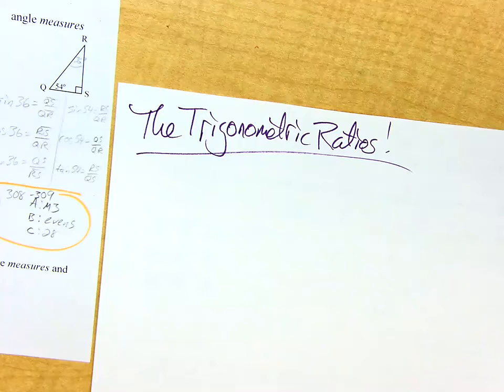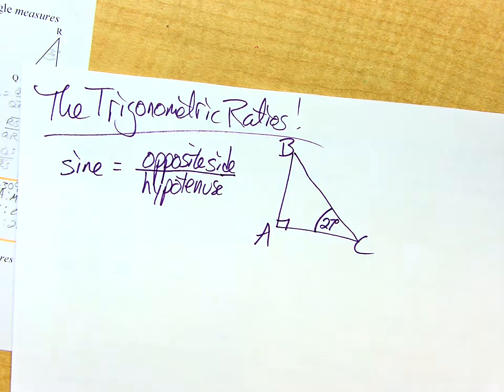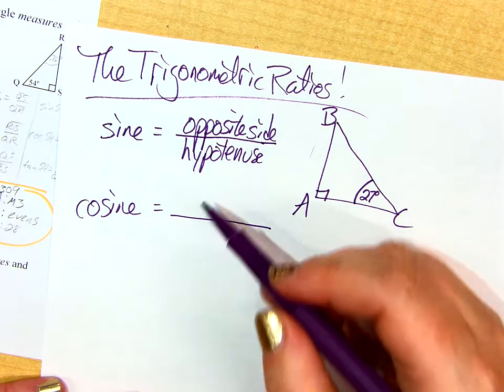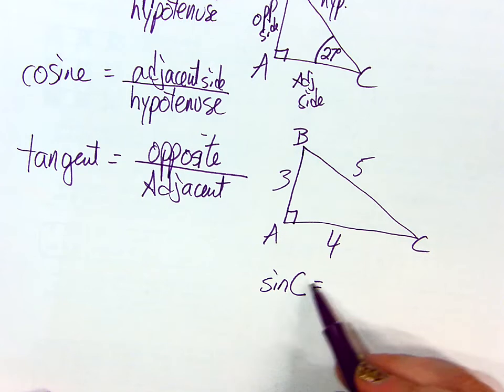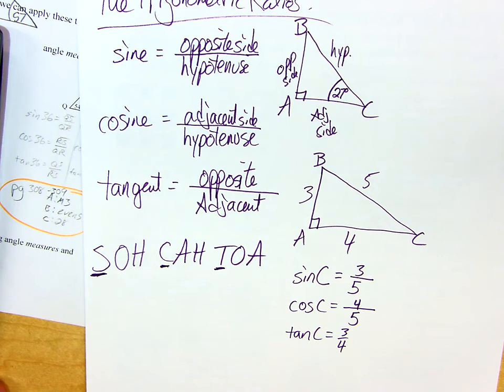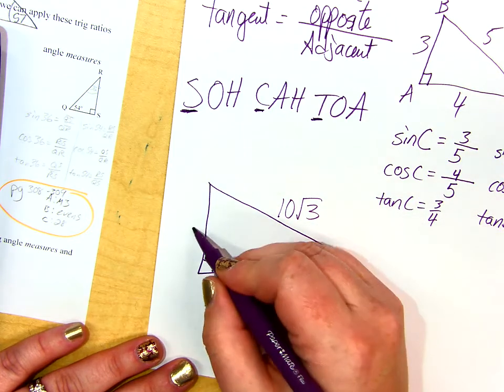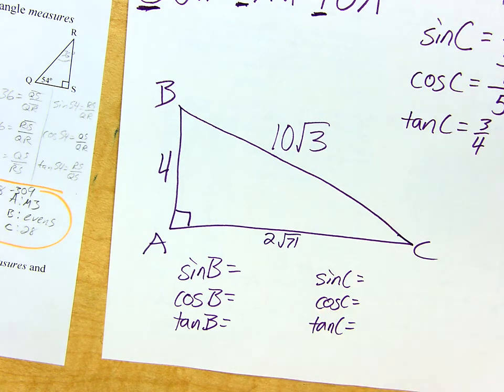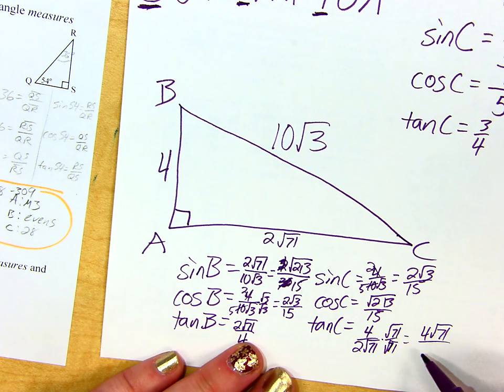Trig Ratios! Introduction